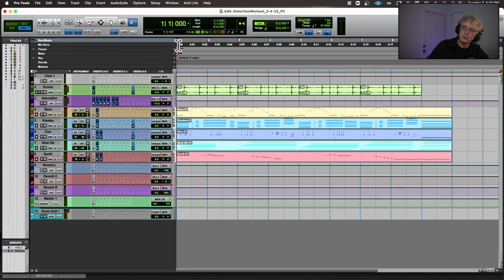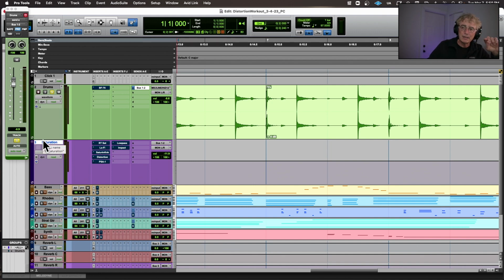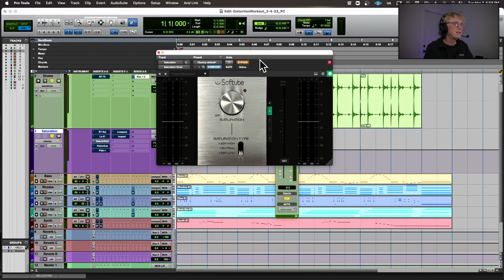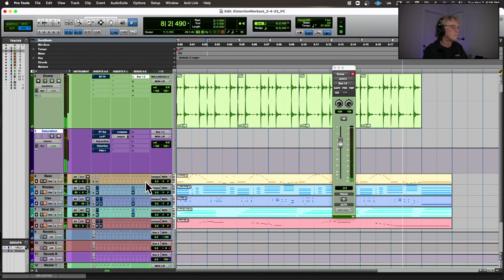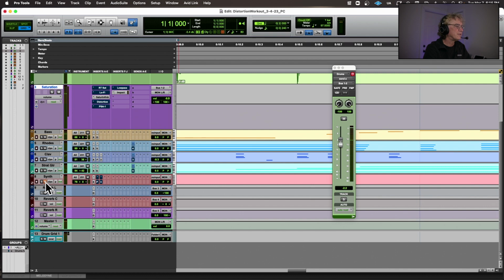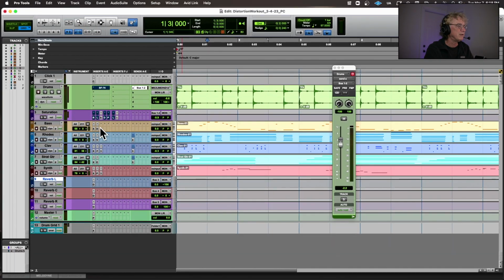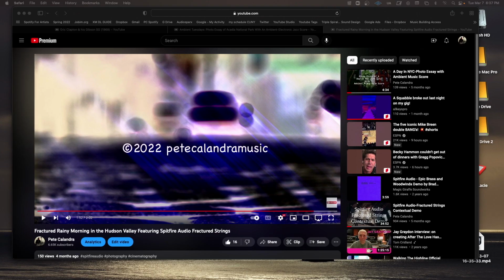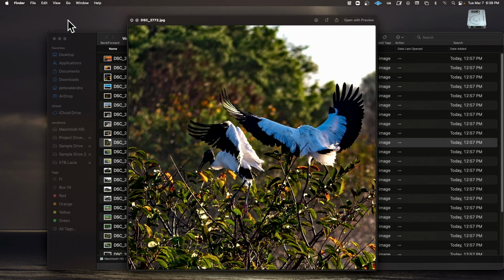04) Adding Energy To Your Mixes Using Distortion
ACSM Spring 2023
DRAC II Class 5 Review Video

Chapters:
Part 1
00:00 Intro talk
01:20 Track Breakdown
02:35 Distortion On Drums- Driving A Compressor With An Insert
08:20 Parallel Processing Drums With Distortion/Saturation
23:35 Adding Distortion and Drive to Bass
25:10 Driving a Bandpass Filter on an Electric Piano
28:00 Using Fuzz/Wah and Delay on a Clavinet
30:10 Adding Ensemble/Chorus to Guitar
33:35 Using SansAmp Distortion and Delay on Synth Lead
34:40 Bonus Material- Setting Up and Using L-C-R Reverb Sends
Part 2
39:40 Creating Scored Photo Essays
Please consider supporting the channel by purchasing some of my music:
Apple: